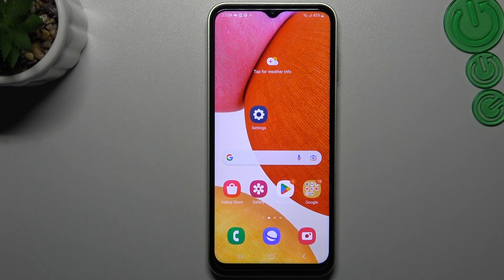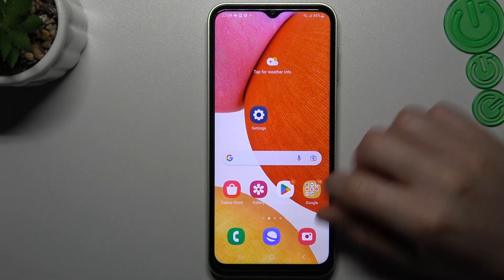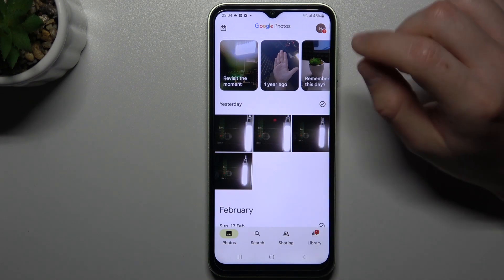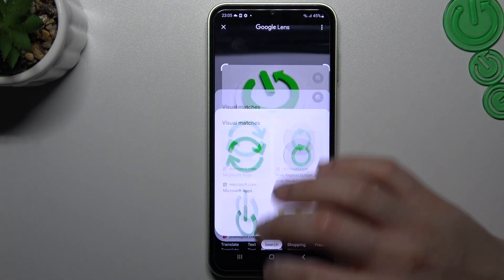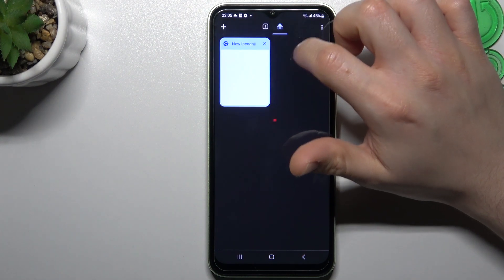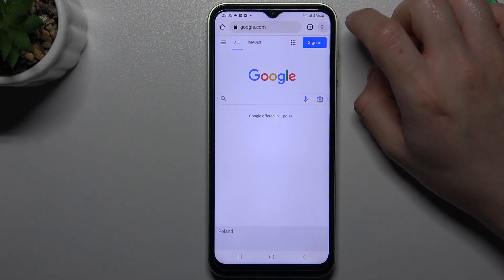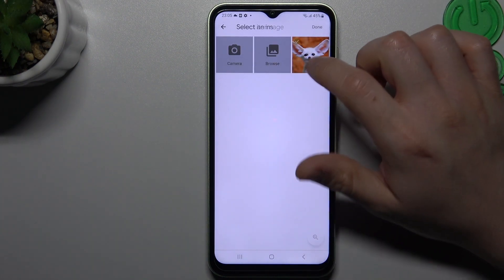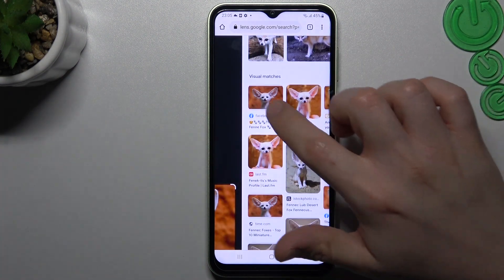How to Perform Reverse Google Image Search on SAMSUNG Galaxy A14 - Google Lens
Hi! Today we would like to show you how to perform a reverse Google Image Search on your SAMSUNG Galaxy A14. We will show you how to use Google Lens which is a powerful tool that allows you to perform a reverse image search by simply taking a picture or uploading an image.

How to use Google Lens on SAMSUNG Galaxy A14? How to perform a reverse Google image search on SAMSUNG Galaxy A14? How to do a reverse Google image search on SAMSUNG Galaxy A14?